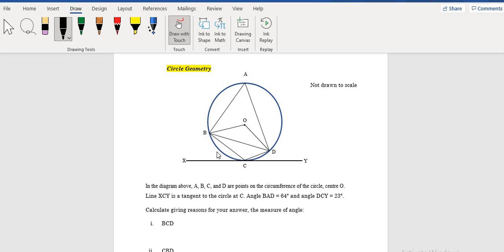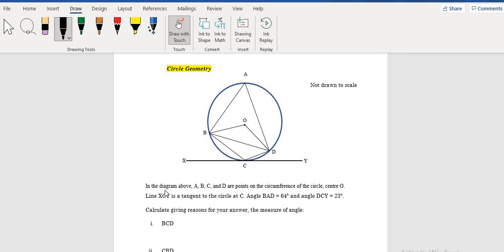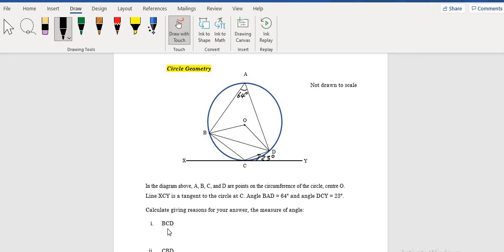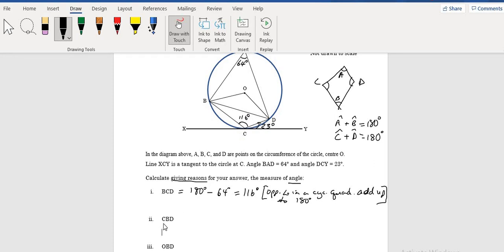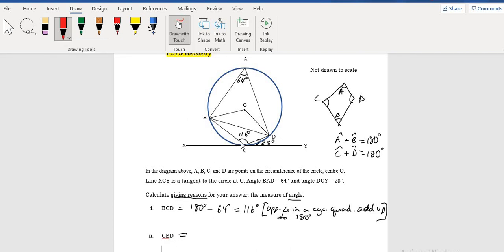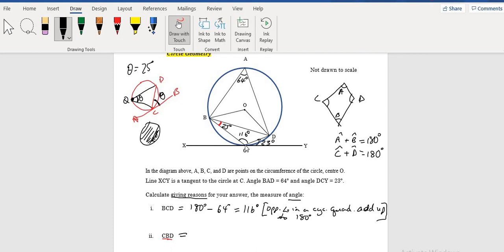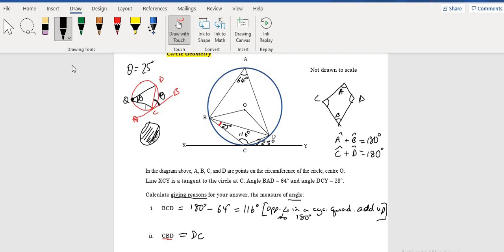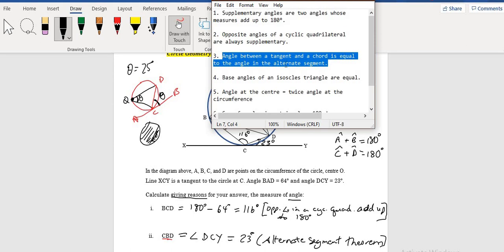Circle Theorem Exam Question - Great Example!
At the end of this lesson, students should be able to apply circle theorems principles to solve exam questions involving circle geometry.